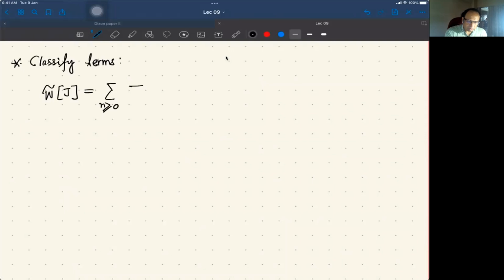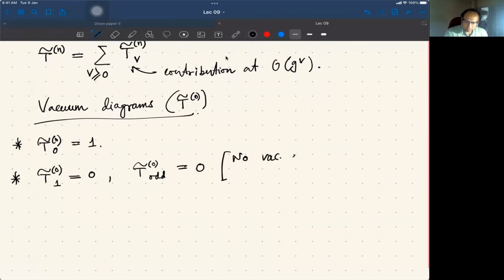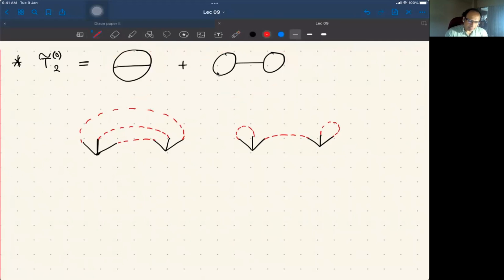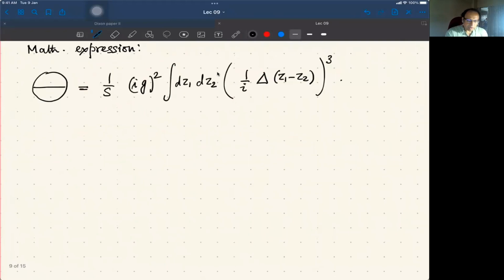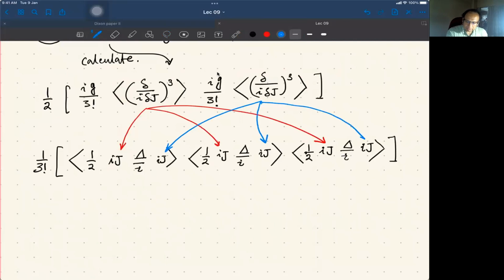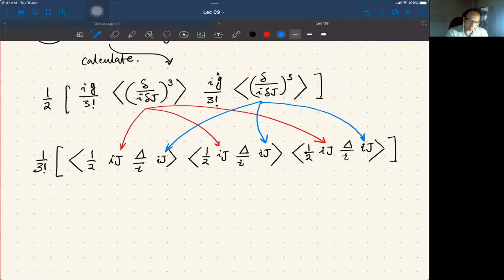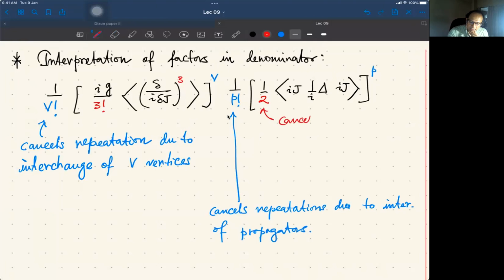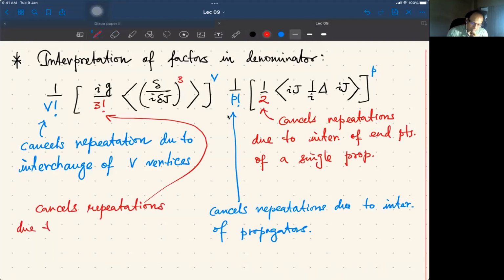QFT Path Integral 1 - Lecture 09 p3 (Perturbative evaluation of generating functional)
Origin of symmetry factors in calculation of terms in generating functional.